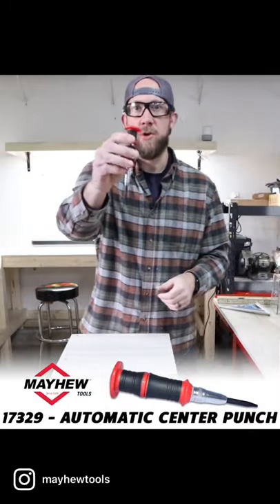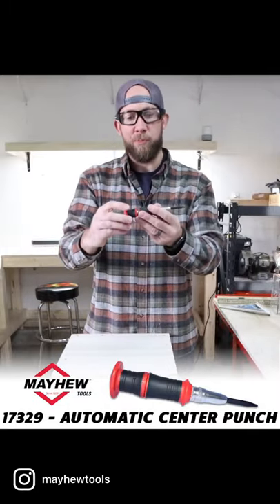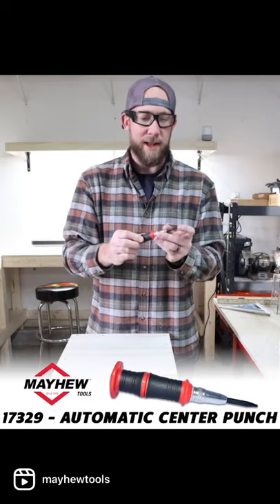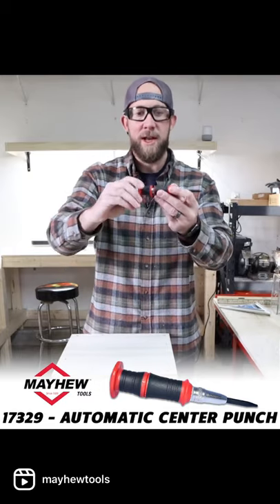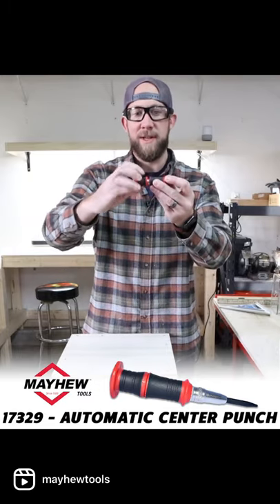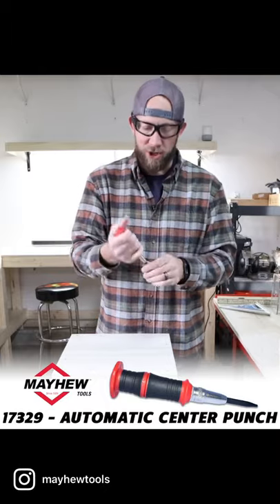Mayhew Tools Automatic Center Punch